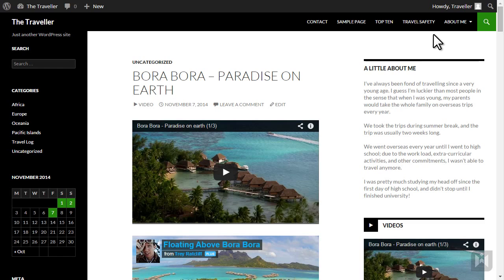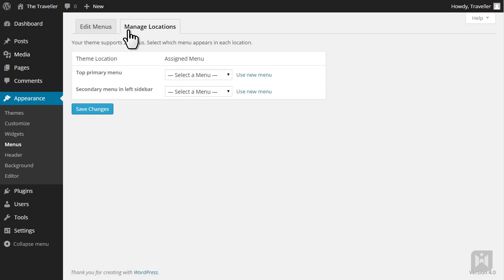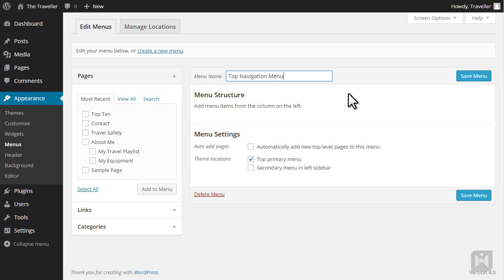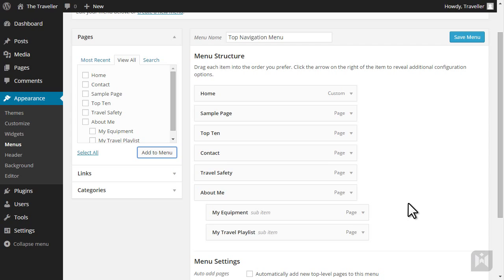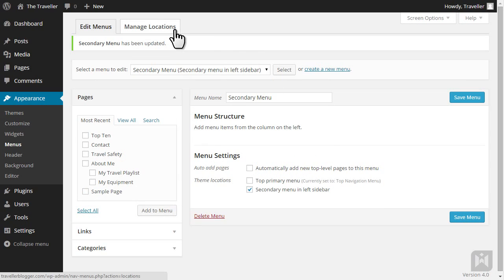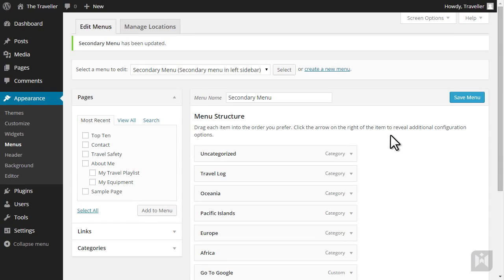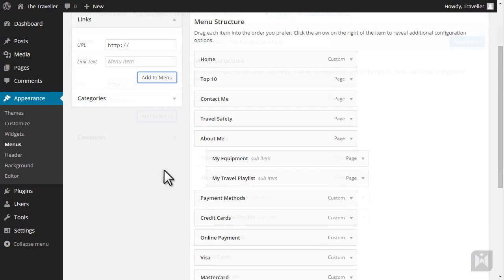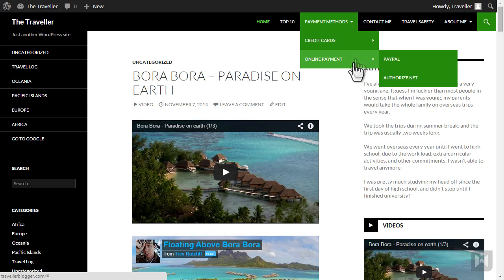WordPress for Beginners 2015 Tutorial Series Chapter 3 20 Customizing Menus